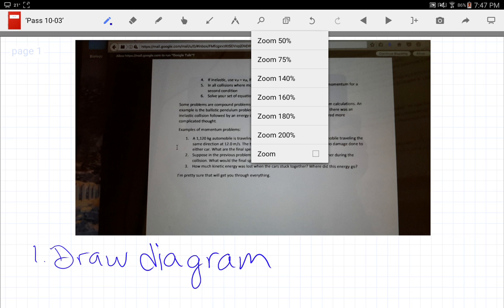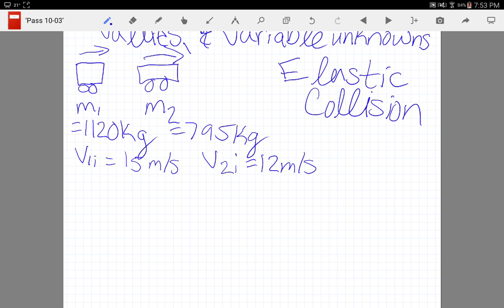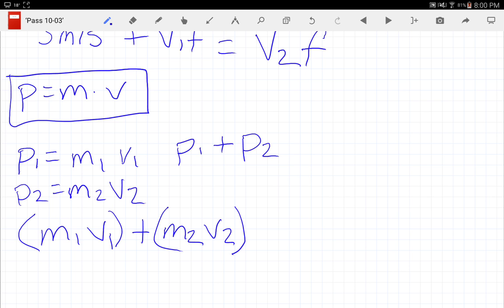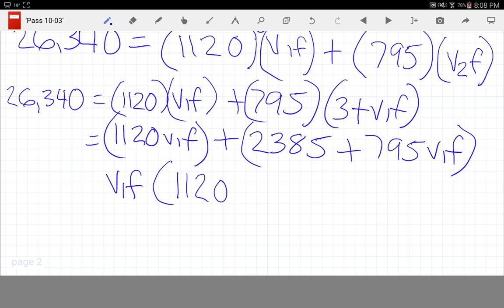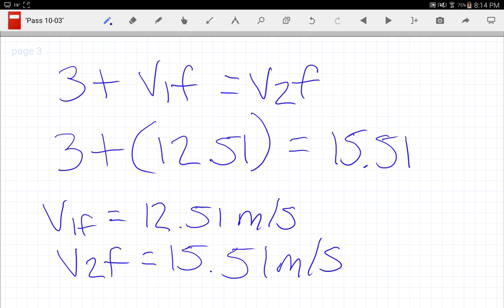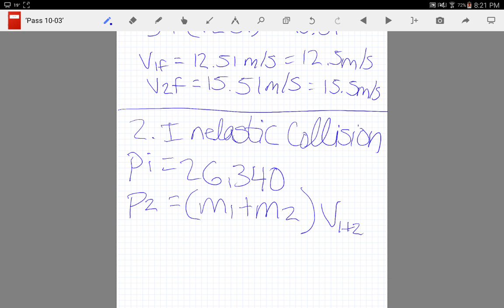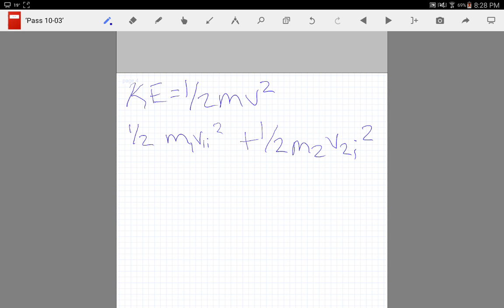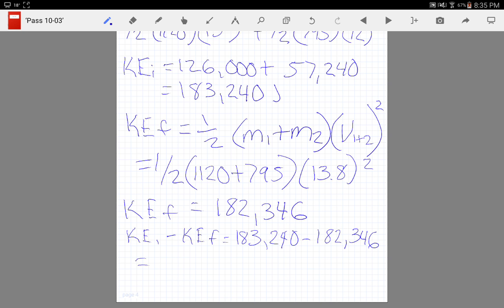PASS Tutoring 10-03-18 Momentum ( Elastic & Inelastic collision )